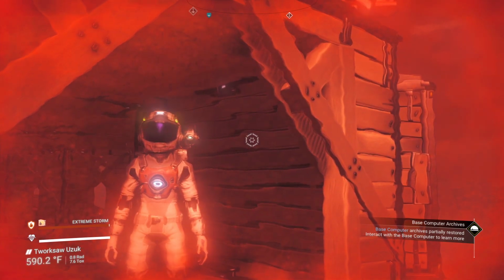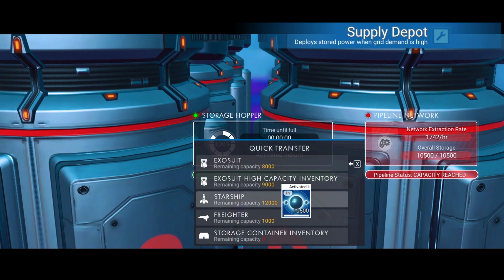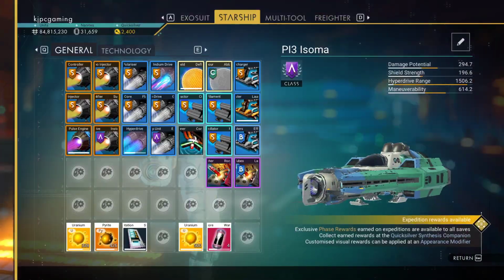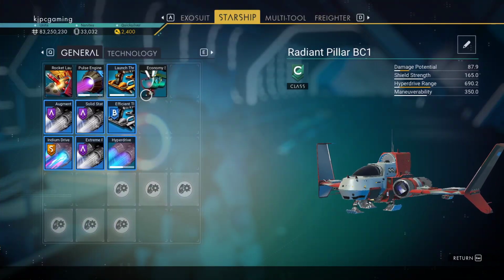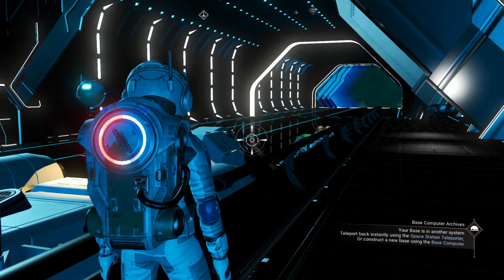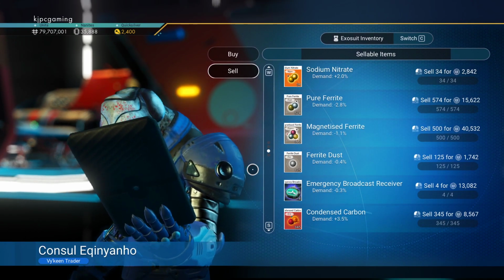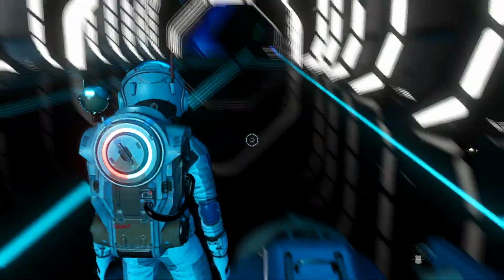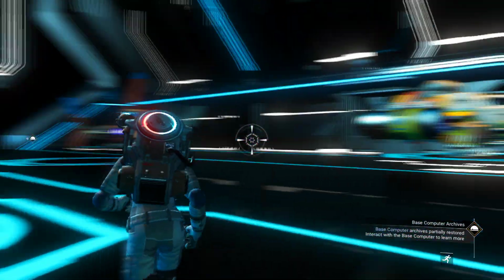Permasoft Let's Get 50k Nanites By Scrapping Ships No Man's Sky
Today On Permasoft we go and get a ton of Activated Indium using our new hauler and sell it to spend money on ships to scrap.  Lavalamp64 gave me the location of an exotic ship I can scrap and we almost make it 50k nanites by the end - we'll the last bit tomorrow.